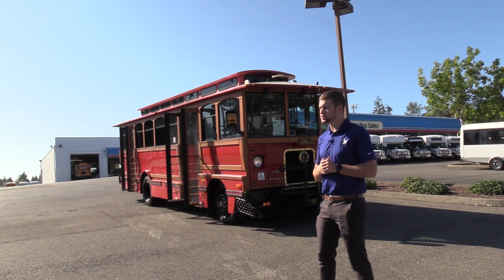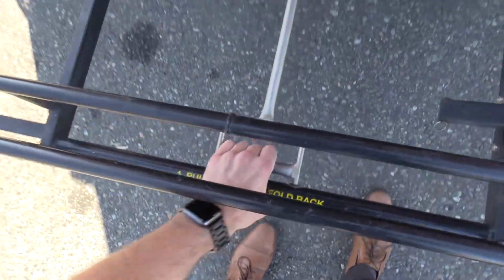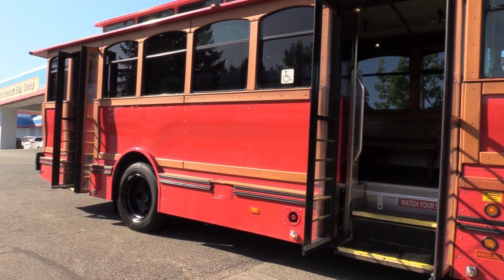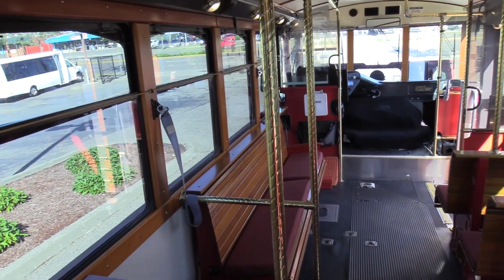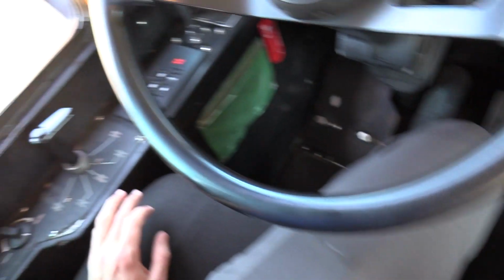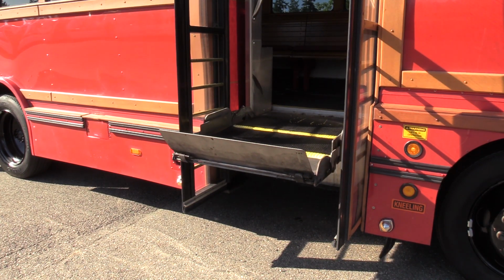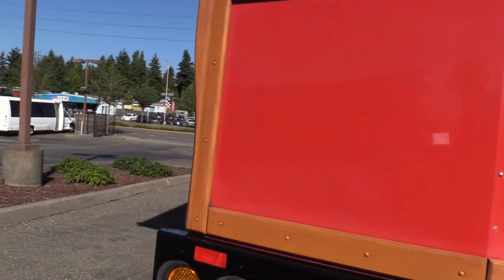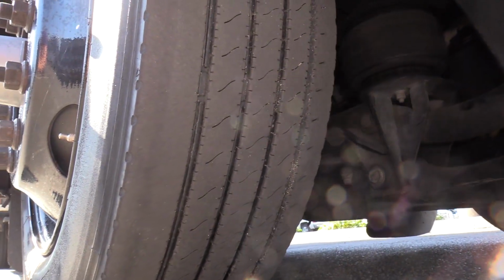2000 Chance Trolley AH-28 27 Passenger Trolley Bus